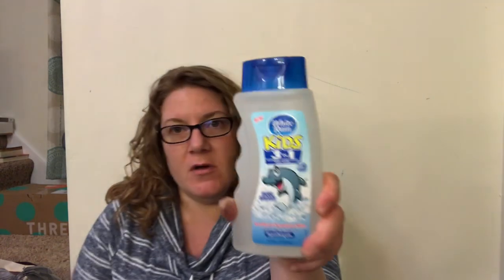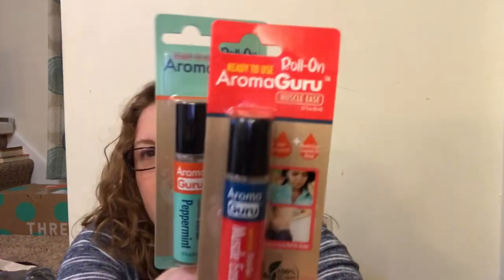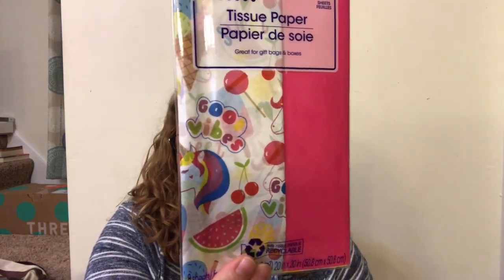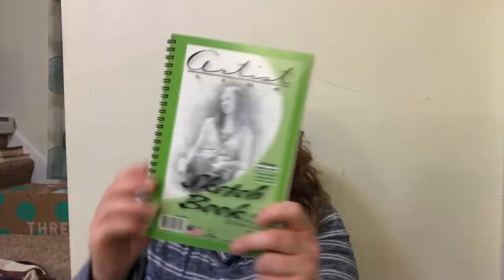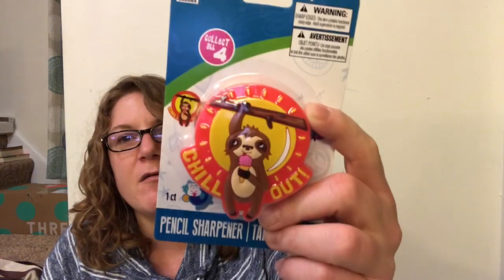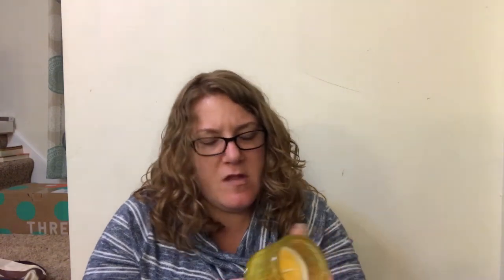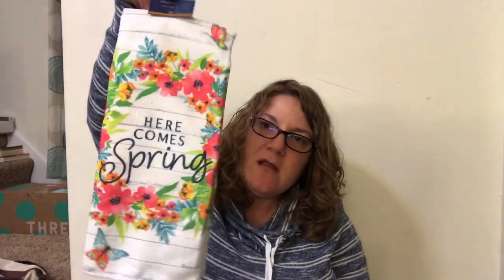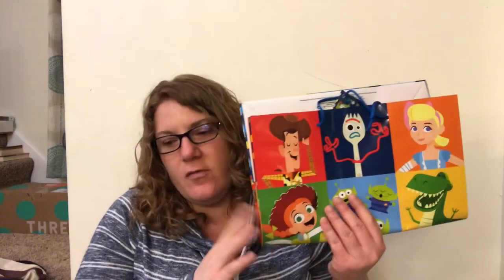Amazing Dollar Tree Finds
Furnnio  Turn-S-Tube Wide TV Entertainment Center